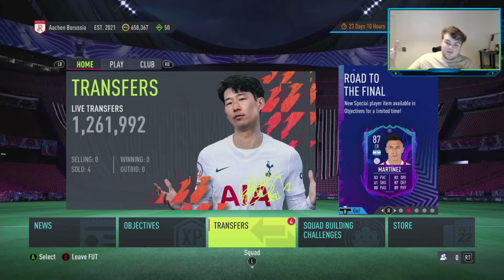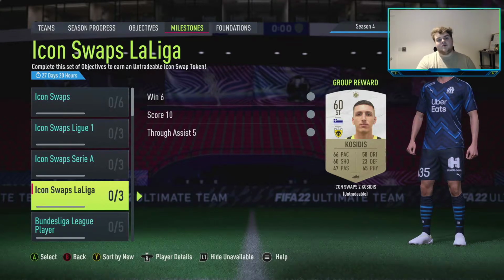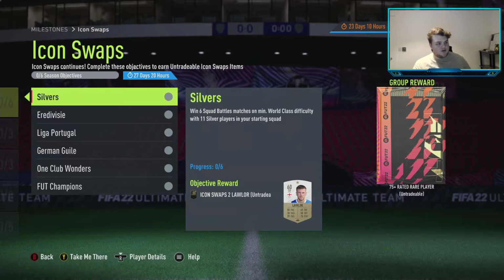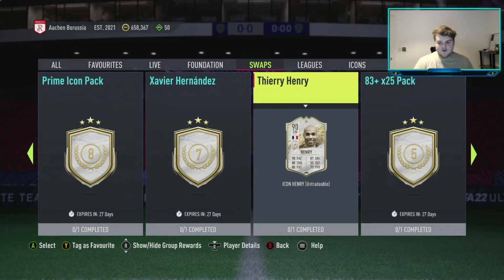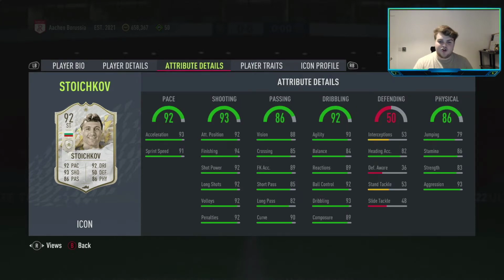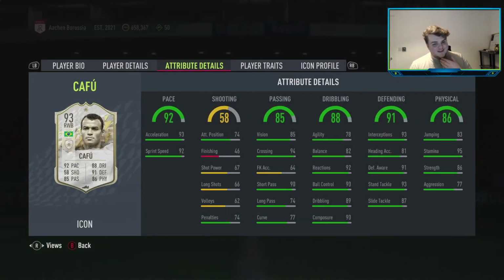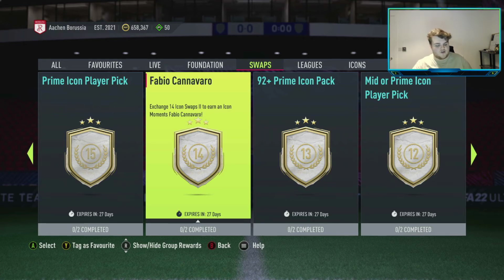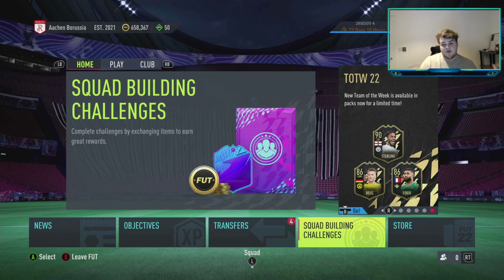FASTEST WAY TO GET ICON SWAPS TOKENS! COMPLETE ICON SWAPS 2 FAST! FIFA 22 ULTIMATE TEAM!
Welcome back to the channel folks. This is the fastest way that you can complete Icon Swaps 2 tokens in FIFA 22!

Today's video: FASTEST WAY TO GET ICON SWAPS TOKENS! COMPLETE ICON SWAPS 2 FAST! FIFA 22 ULTIMATE TEAM!